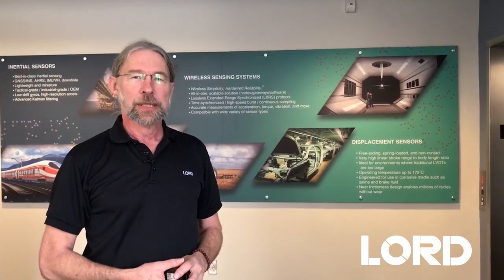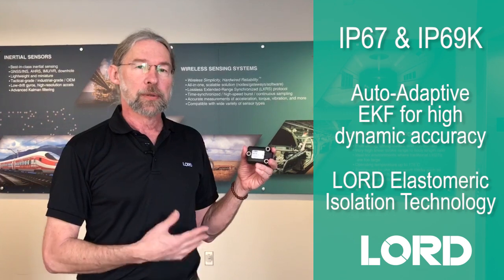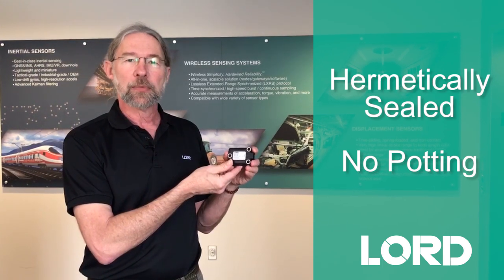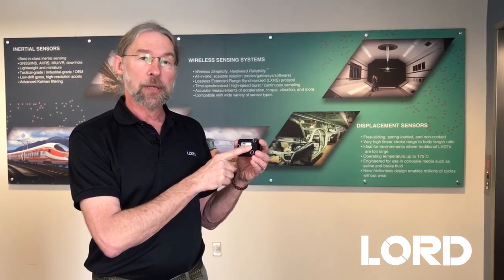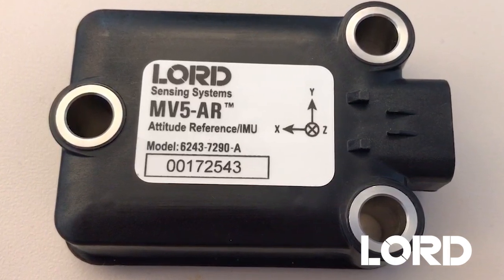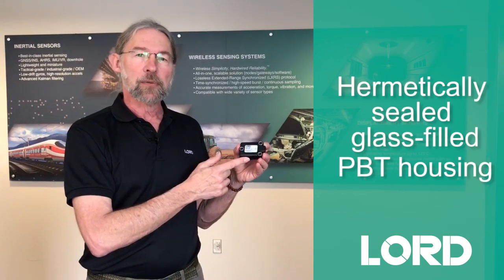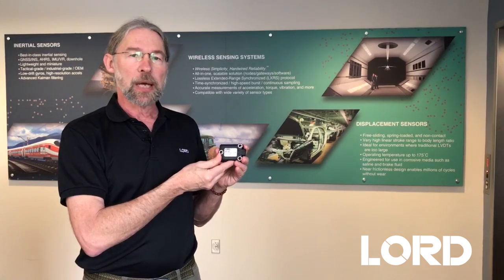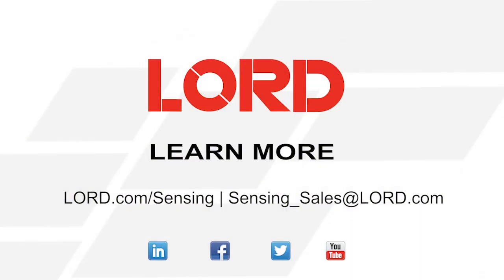MicroStrain MV5 Ruggedized Tilt and Angular Rate Sensor